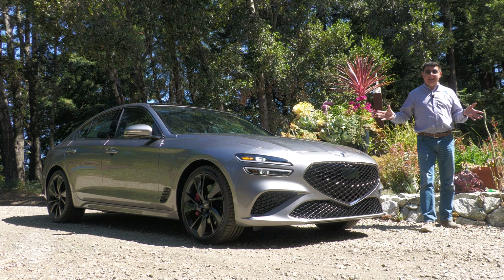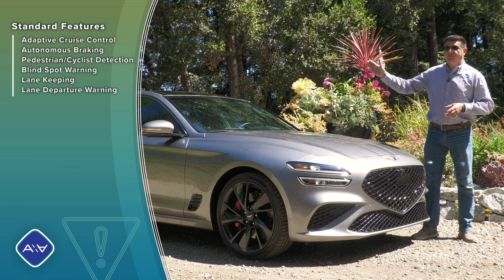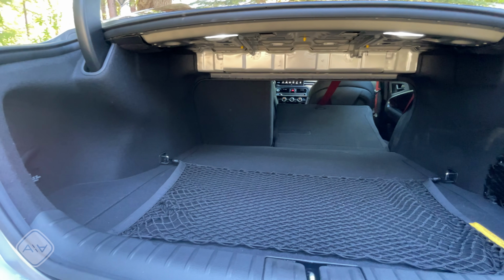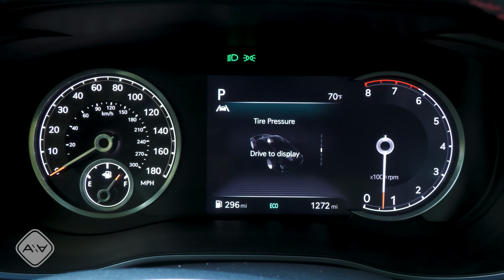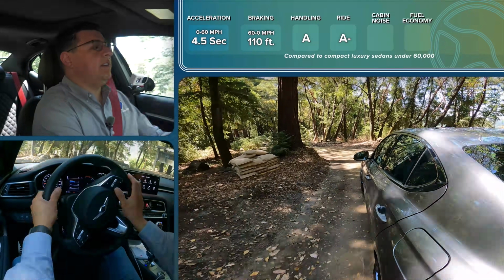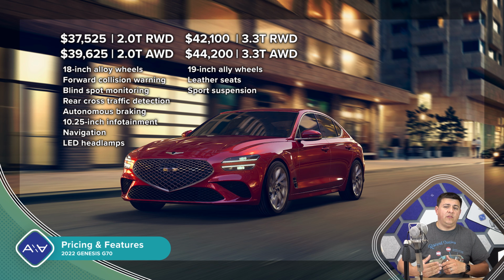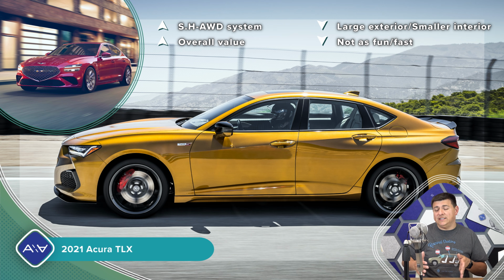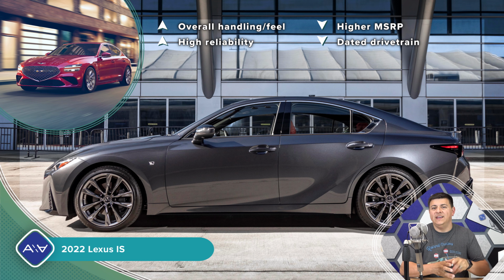Genesis' Smallest Sedan Gets Updated | 2022 Genesis G70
The baby Genesis has only been around for three years, but the 2022 G70 manages to make the first-year G70 look dated. 2022 brings a version of the G80's striking design on the outside, new infotainment systems inside, and a host of other tweaks. Unlike the also-refreshed Kia Stinger, the base model sticks with the 2.0L turbo with 250 horsepower. The 3.3L twin-turbo V6 sticks around, but I'm surprised Genesis didn't offer the new GV70's 2.5L and 3.5L powertrains. If the Stinger can do 50% of the work, why can't Genesis go all the way?

0-60 Acceleration: 4.5 Seconds
60-0 Braking: 110 feet

00:00 Intro
4:07 Engine and Drivetrain
4:54 Seats
7:35 Cargo Area
8:01 Interior
11:52 How Does It Drive
17:48  Pricing
18:49 How Does It Compare